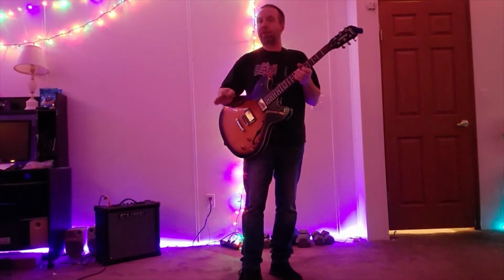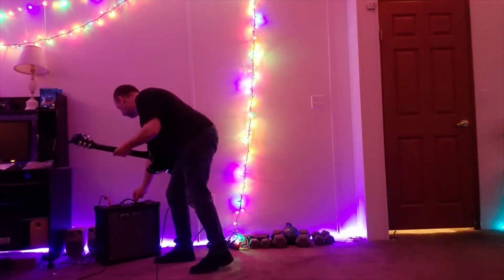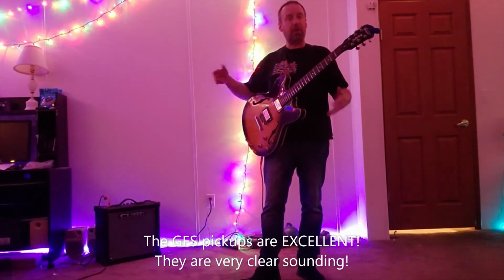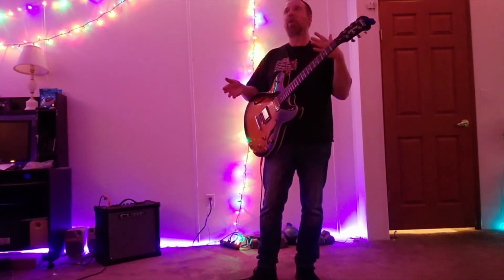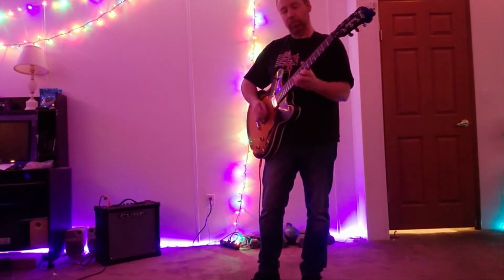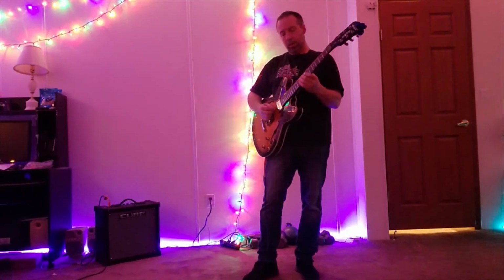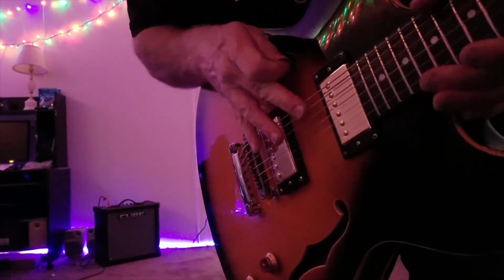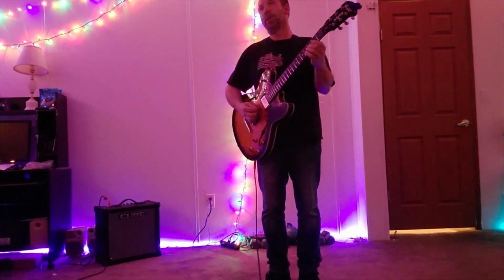Oscar Schmidt OE30 with GFS Alnico II Classic pickups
Just installed a set of GFS Alnico II Classic pickups in this guitar.   It made for a HUGE improvement in tone.

I also installed new tone and volume pots from StewMac.